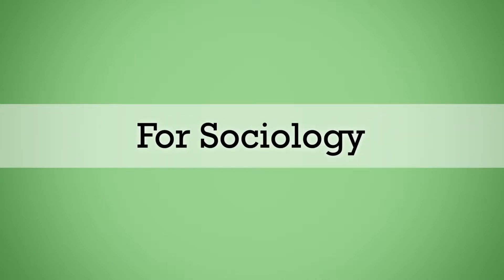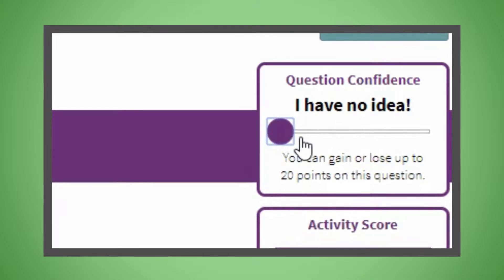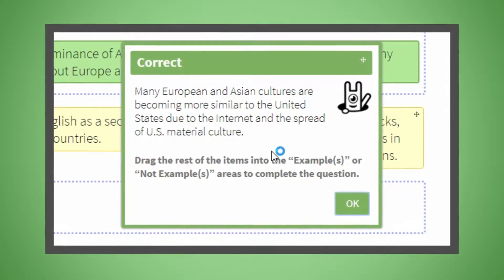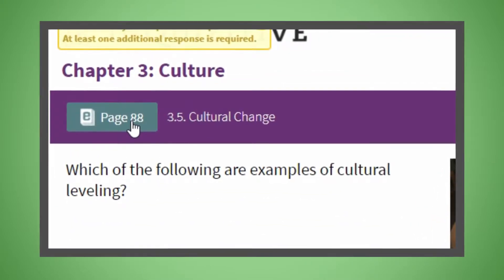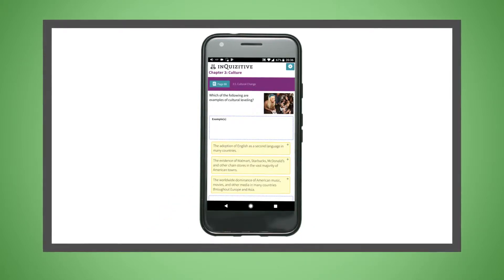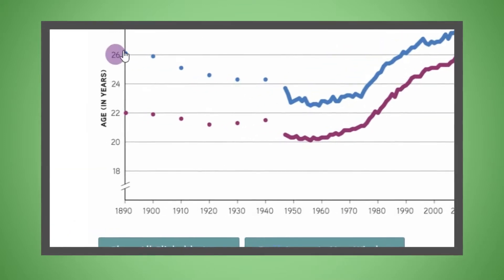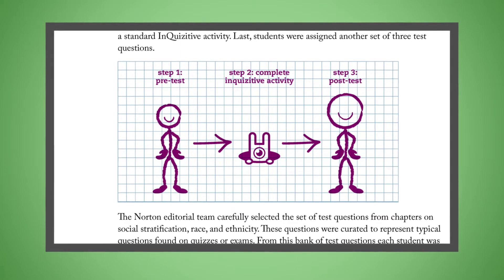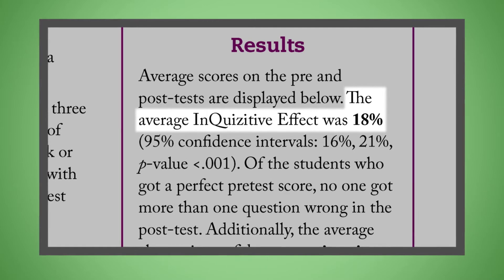InQuizitive for Sociology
InQuizitive for Sociology is an adaptive learning tool that helps students master, and retain, core concepts. To learn more about the benefits of InQuizitive,